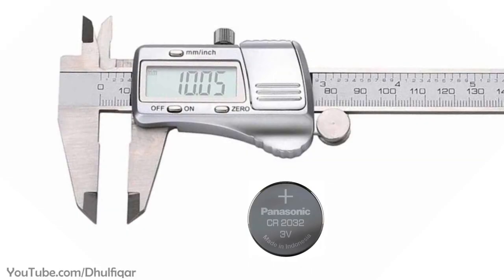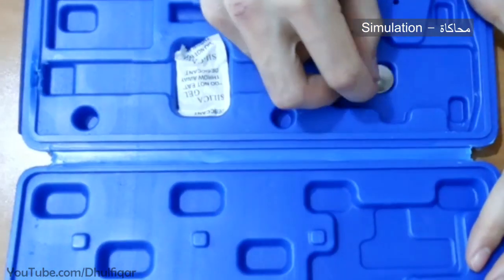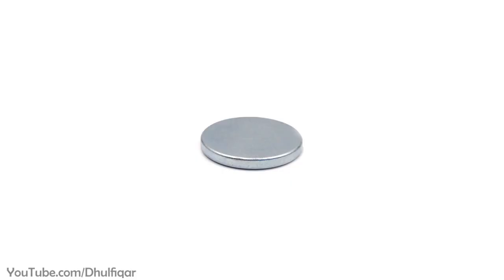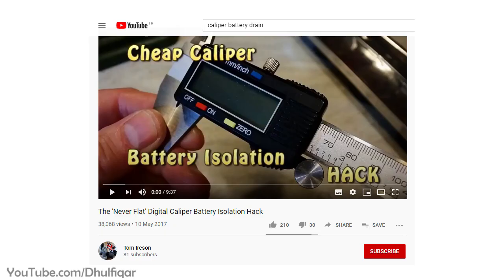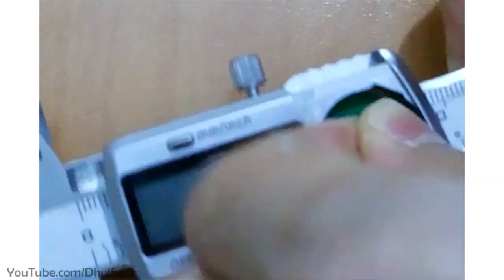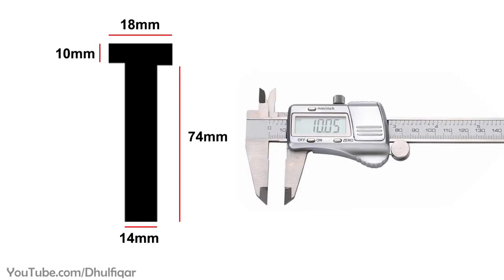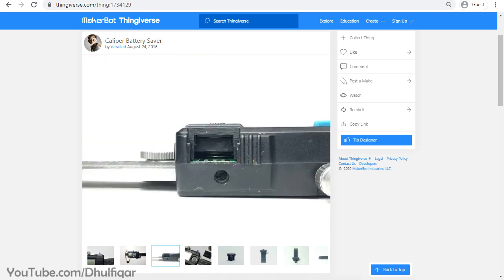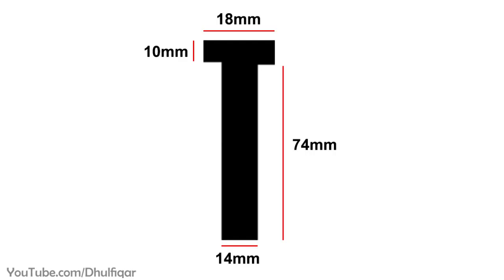How to stop battery drain in Digital Calipers (CR2032/LR44/SR44/A76 Battery Hack/Mod)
Parts List:
1) The caliper shown in this video OR from Aliexpress
2) SMD Reed Switches (Normally Closed) OR from Aliexpress